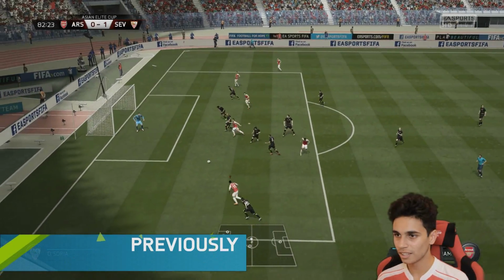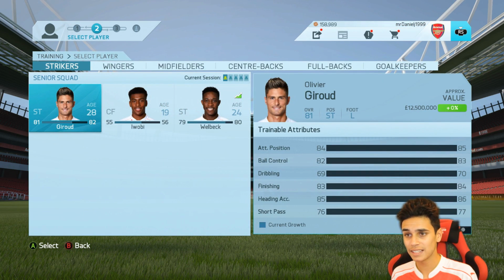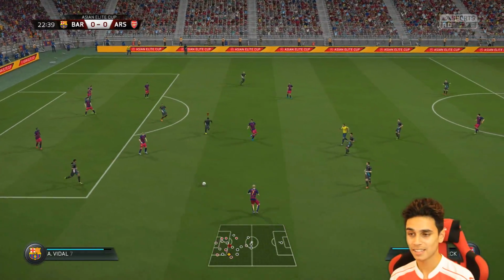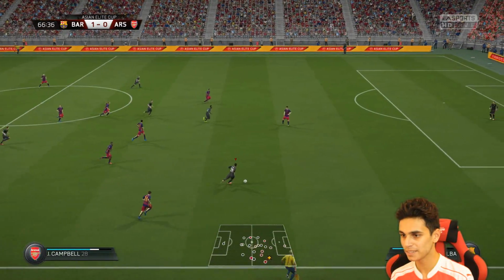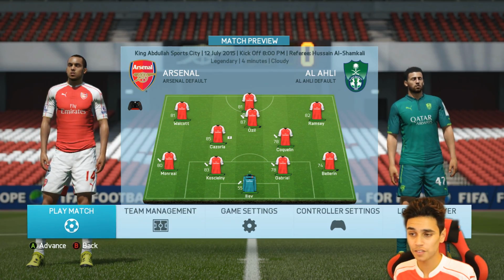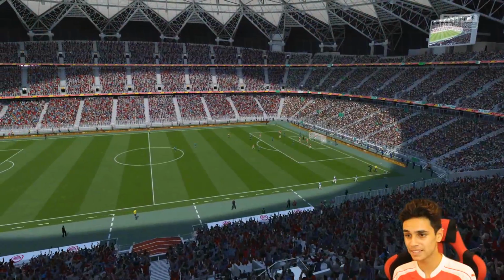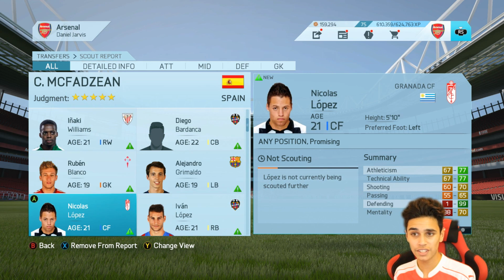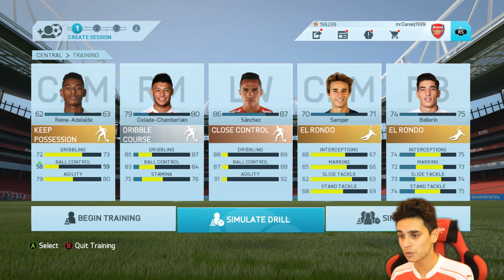FIFA 17 Arsenal Career Mode - NEW TRANSFER! - Season 1 Episode 2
FIFA 16 Arsenal Career Mode Season 1 Episode 2

Welcome to my FIFA 16 Arsenal Career Mode Season 1, this is my new FIFA 16 Career Mode

This FIFA 16 Career Mode will allow me to use New Features such as Pre Season Tournaments & Training. Maybe one day winning the Premier League & Champions League with the likes of Alexis Sanchez and Mesut Ozil. Throughout the series, I will need your help with decisions Transfer Windows, Finding the Best Young Players, New Training Feature, Pre Season Tournament games and How to spend the Transfer Budget on what Players.

Future FIFA 16 Series Coming To This Channel:
FIFA 16 Career Mode & FIFA 16 My Player Career Mode. Expect a new FIFA 16 Career Mode episode everyday! Also FIFA 16 Career Mode Tutorials with and some FIFA 15 Ultimate Team with Facecam and FIFA 15 Ultimate Team Pack Openings!